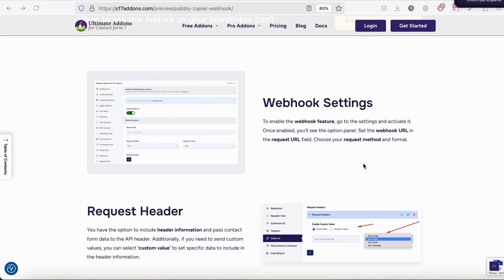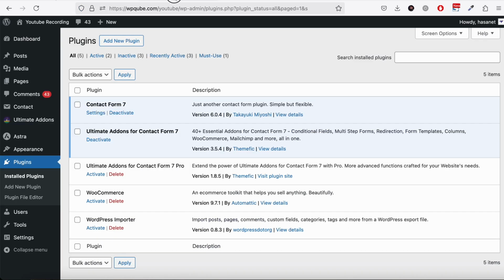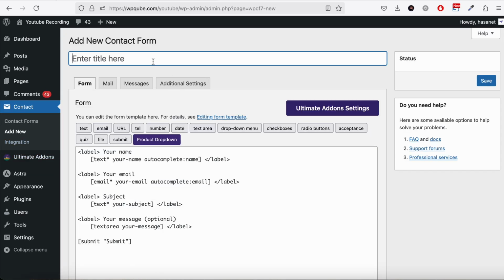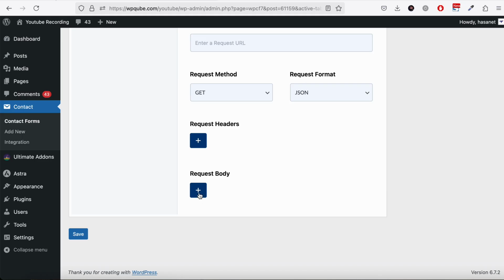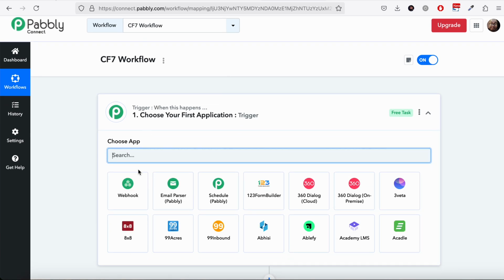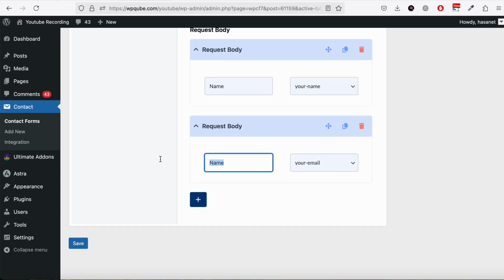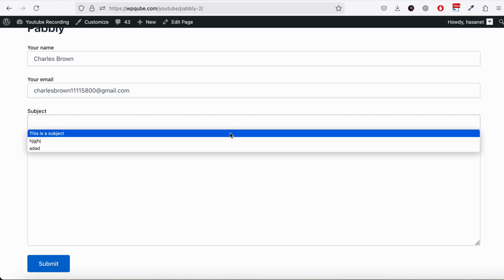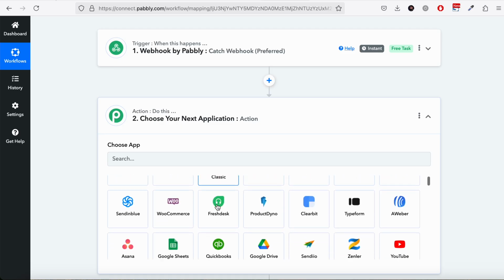Contact Form 7 to Webhook | Send Form Data Anywhere | Step by Step Guide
Need to send Contact Form 7 submissions to external apps, CRMs, or databases? In this tutorial, we’ll show you how to use the Contact Form 7 Webhook Addon to send form data to any API endpoint or third-party service in real time.

Since Contact Form 7 doesn’t have a built-in webhook feature, we’ll use Ultra Addons for Contact Form 7 (Pro) to integrate webhooks effortlessly and automate your workflows.

🔹 Timestamp:
0:00 - Introduction
1:11 - Enable Addon
1:21 - Create Form
1:35 - Example Webhook Setup
2:10 - Get Pabbly Webhook URL
3:00 - Connect CF7 with Pabbly
3:54 - Testing & Verifying Data Transmission
4:40 - Conclusion